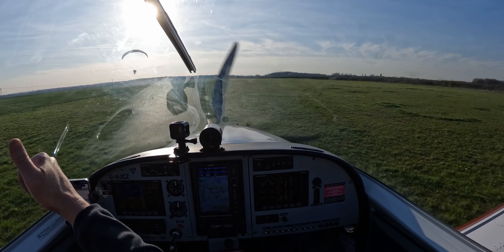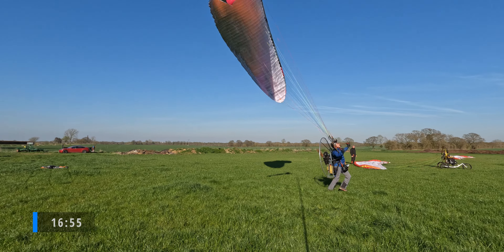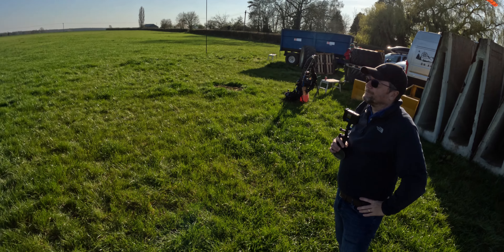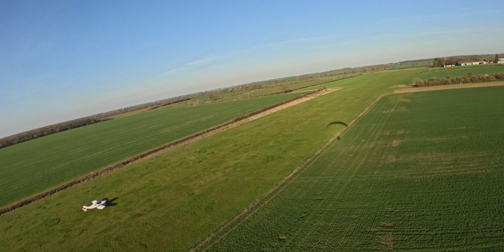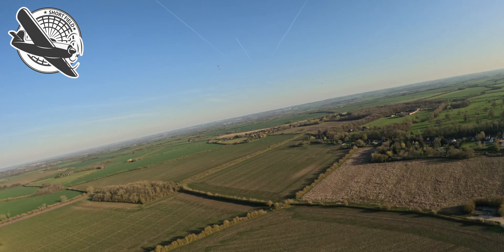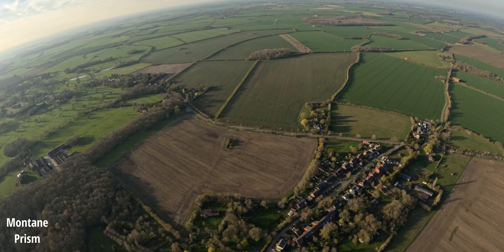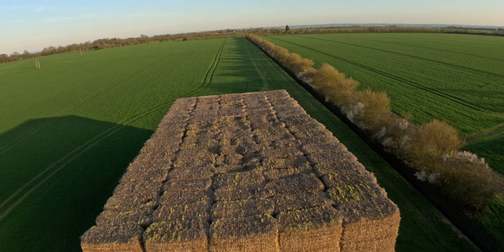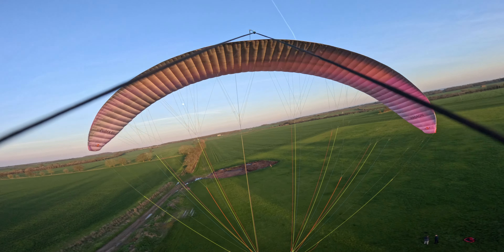Can I keep up with a PLANE at Gary's BBQ on my Paramotor?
Racing a Piper SportCruiser, flying around a one-man balloon, sunset flying with lots of paramotors where I suddenly run out of fuel!

I invite Terry from the informative and entertaining @ShortField  channel to experience paramotors close up, and to have some fun racing down the runway.

Toasty warm gloves

00:00 Intro
00:28 Terry arrives
01:09 Paramotor demo
02:35 Plane vs Paramotor
06:30 Balloon
06:48 Best gloves
07:26 Sunset flight
09:19 Ran out of fuel
10:00 BBQ

My Gear
Wing: Dudek Hadron 3 20m
Motor: Bulldog Paramotor Moster 185 Plus MY20
Helmet Camera